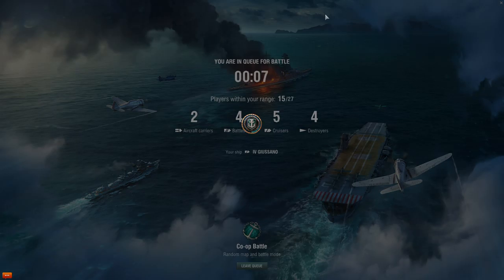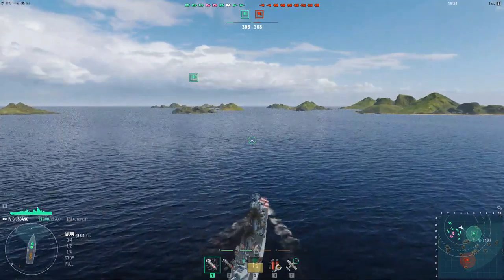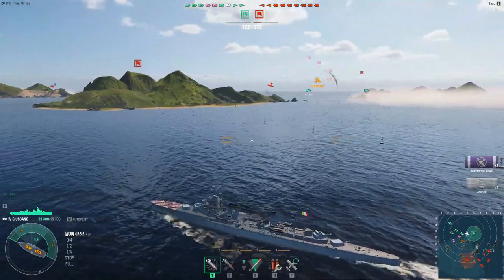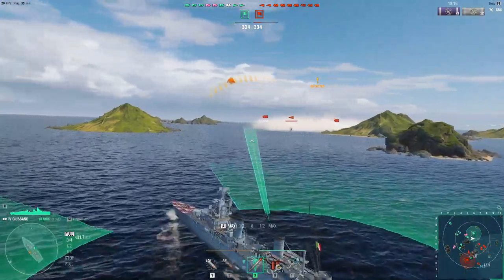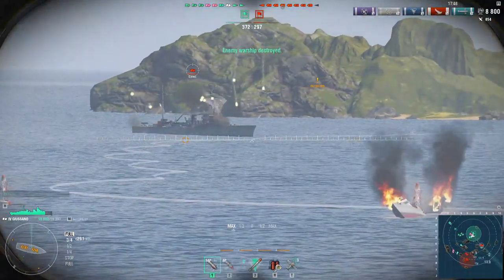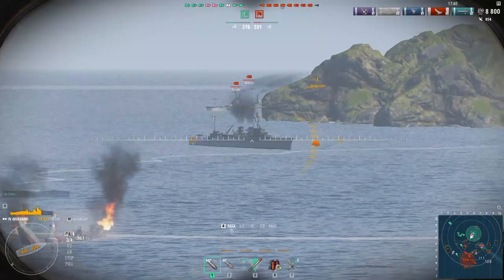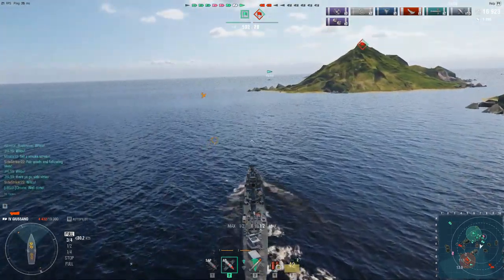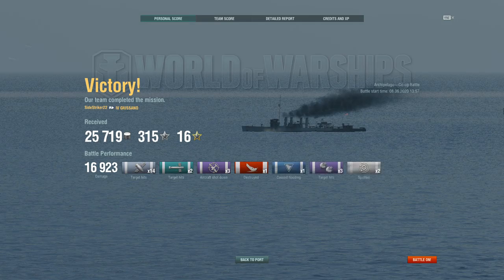Italian Tier 4 Cruiser Giussano Playthrough With Jacob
This is a Italian Tier 4 Cruiser Giussano Playthrough.